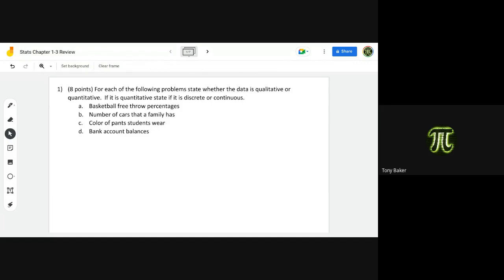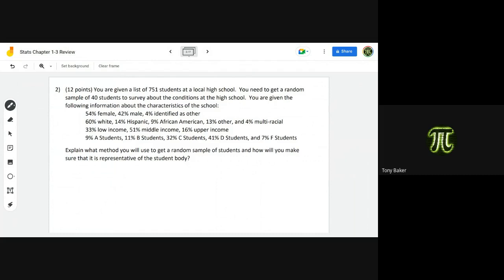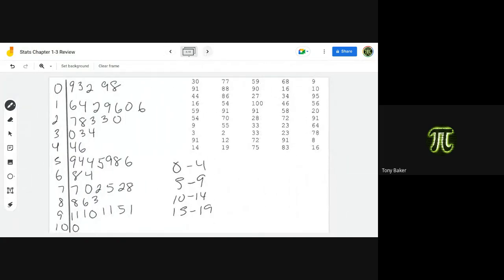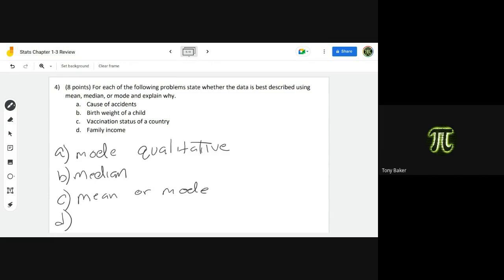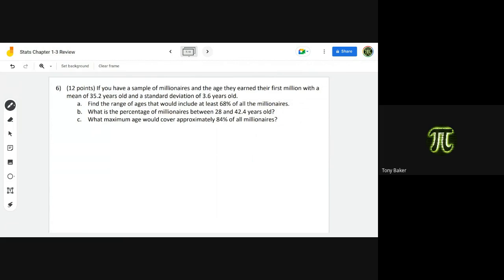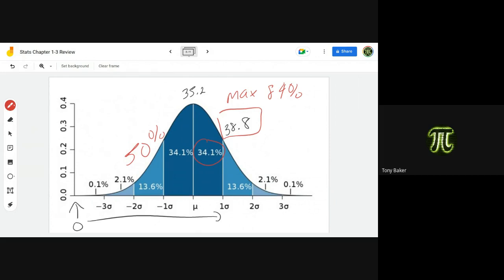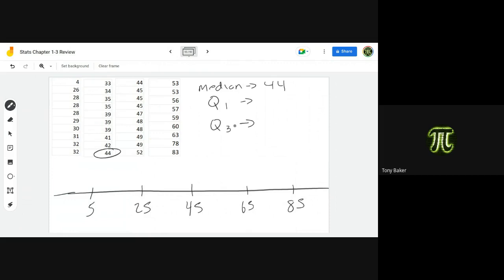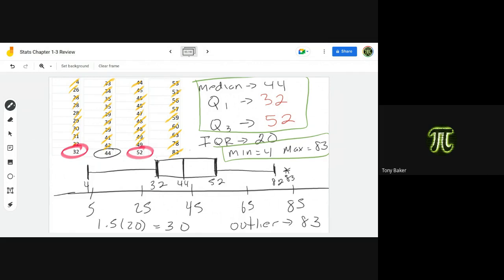Stats Class Chapter 1-3 Test Review